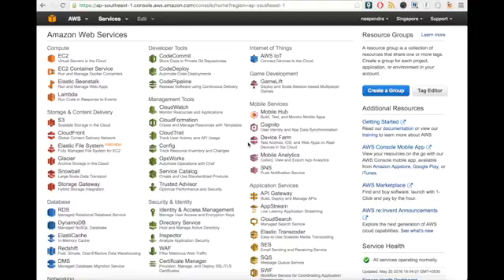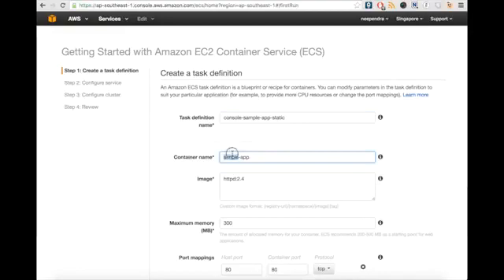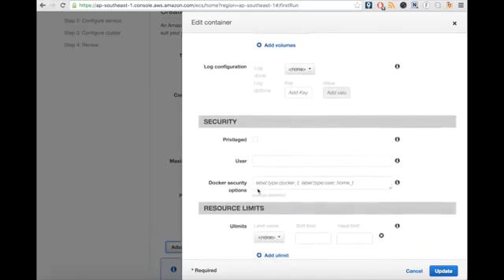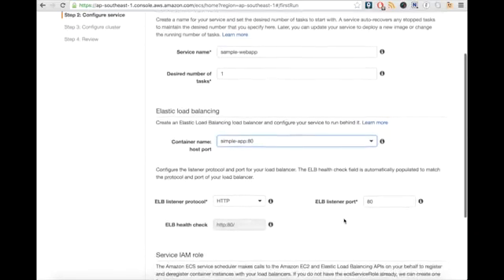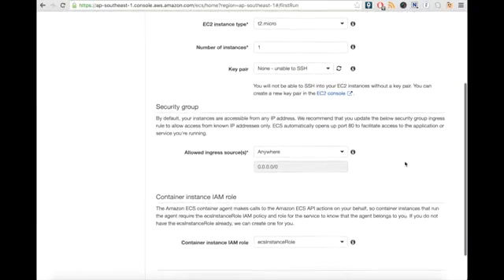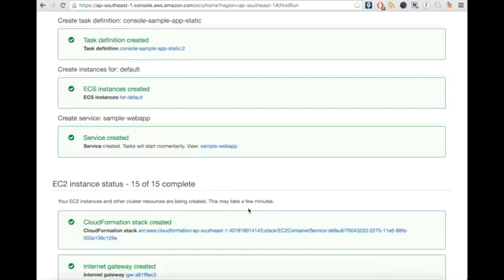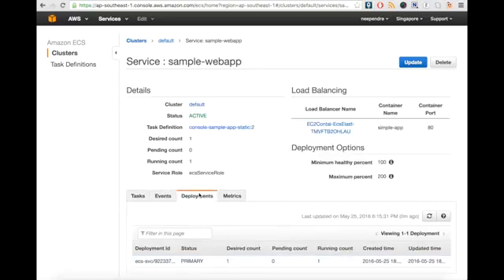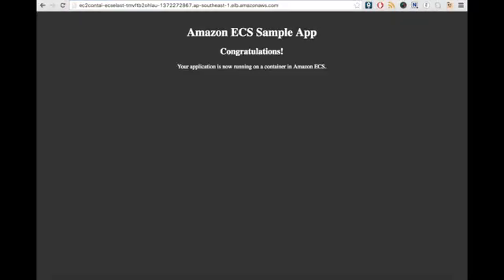Deploying an Application with Amazon ECS